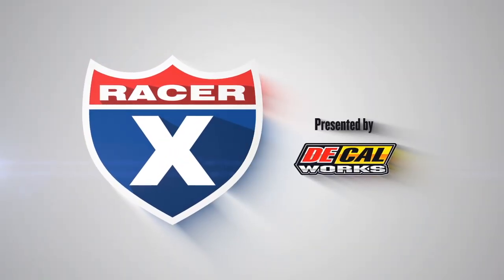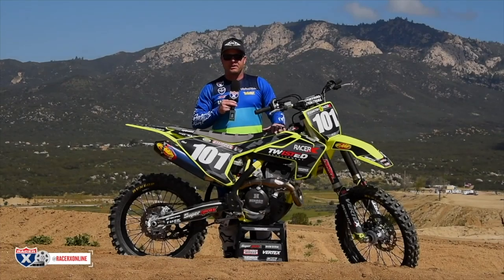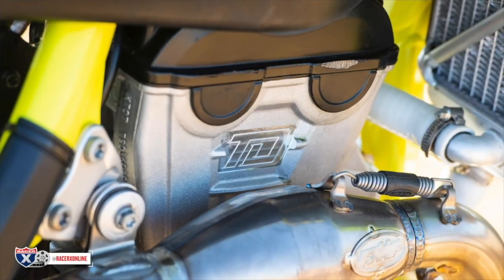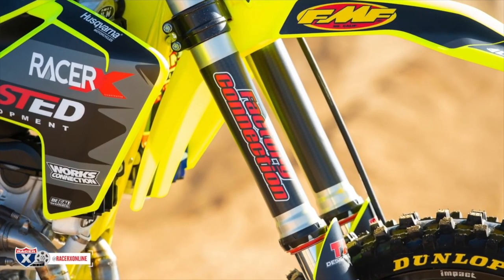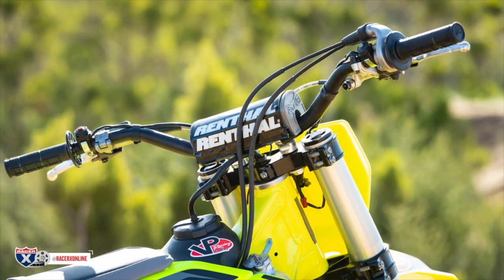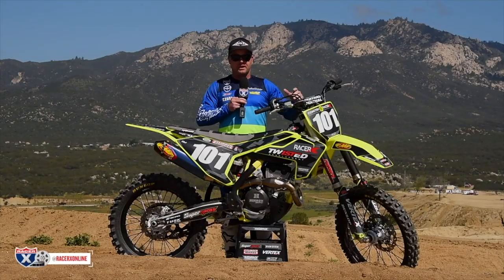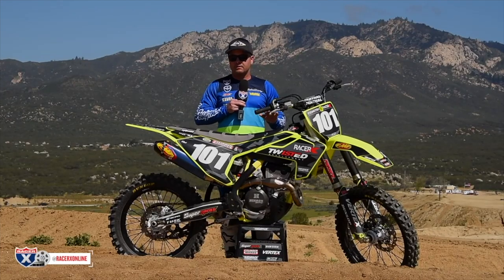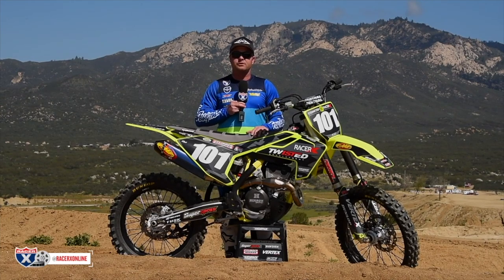Racer X Films: 2018 Husqvarna FC 250 Big Bore Garage Build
By David Pingree
Build by Jay Clark
Photos/Video by Simon Cudby

The concept on this build was to take a bike that is a little older and make it competitive against anything current. We took a 2018 FC250 we bought from a former pro racer that was in need of a rebuild. We picked it up cheap, knowing we needed to do some work to the engine to freshen it up. These engine and suspension modifications will work on all 2016-19 Husqvarna and KTM 250 4-strokes.

Once you’re spending the money to go through an engine like this, it makes financial sense to consider a big bore kit. For a vet racer who wants something easier to handle than a 450, or for an intermediate or pro rider looking for a fast practice bike that has longer service intervals, this is a great option. While the Cylinder Works kit alone is a good 4-5 horsepower gain, Twisted Development ports the head to match the larger bore, cuts the valve seats and maps the Vortex ECU. With that extra work, you can get about 8-10 horsepower gains, depending on which fuel you run. Our Cylinder Works 270 was an animal on the track. The torque numbers are as good or better than factory race bikes, and the power keeps pulling, thanks to the ignition and motor work. This big bore setup is a fantastic choice for a non-displacement class or somebody just wanting a fun, fast bike to ride. The suspension and components worked great and, honestly, this bike worked better than any stock 2020 I’ve ridden. This bike was a blast!

The Factory Connection guys did an awesome job with the suspension, and the handling was just as good as the engine. It wasn’t factory race bike power and handling, but it wasn’t too far off, either. For the money and reliability, this setup is legit!
A special thanks to Cahuilla Creek Motocross for allowing us to test after hours.

Cylinder Works
3mm Big bore Cylinder Kit 269cc, Includes Forged Vertex Piston and Top End Gasket Kit

Twisted Development
Vortex X-10 ECU and Mapping, Head Porting to Match Cylinder (valve seats cut)

Supersprox
Rear Sprocket 51T, Front Sprocket 14T, Gold MX Race Chain G520-MXT-L-120

Uni Filter
Two-Stage Air Filter

Hinson Clutch Components
Full Clutch Kit (Basket, Inner hub, Pressure Plate and Fibers, Steels and Springs Clutch Kit w/Cover)

FMF Racing
Full Ti Megabomb with RCT 4.1 Muffler

Pivot Works
Steering Stem Bearing Kit, Linkage Bearings

ICW
Radiator Straightening and Bracing

All Balls
Throttle Cable

Renthal
603 Fat Bars, Tacky Grips

Dunlop
MX33 Front 80/100-21
MX33 Rear 110/90-19

Works Connection
Brake Caps, Works Stand II, Brake Rotating Bar Mount, Engine Plugs, Axle Blocks, Holeshot Device

UFO Plastic
Full Plastic Kit, Mud Flap

San Diego Powder Coating
Sandblasting, Powder with Super-durable Clear, and Race Prep Masking

DeCal Works
Semi-Custom Graphics Kit, Preprinted Number Plate Backgrounds

Polisport
Skid Plate

TM Designworks
Rear Chain block

MotoSeat
Custom Cool Seat Cover

Tusk
Oversized Front Rotor, Rear Rotor, Complete Wheelset, Sprocket Bolts, Rotor Bolts

Motion Pro
Grip Glue, Titan Throttle Tube

Fasst Company
Rear Brake Return Spring

Factory Connection
Suspension Rebuild and Service

Pro Factory Hoses
Radiator Hoses in White

Scar
Titanium Footpegs

VP Racing Fuels
T4 or U4.4 Fuel (does run on pump fuel as well)

Husqvarna OEM Parts
New Black Airbox Piece, KTM Black Frame Guards (taller than Husky ones) Two-Stroke Air Filter Cage